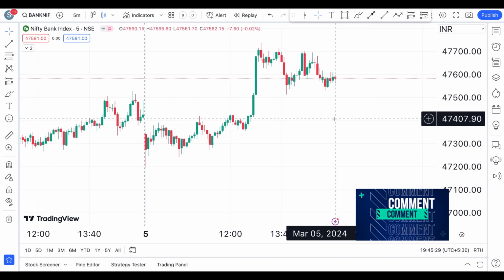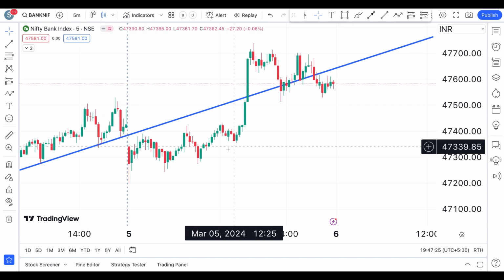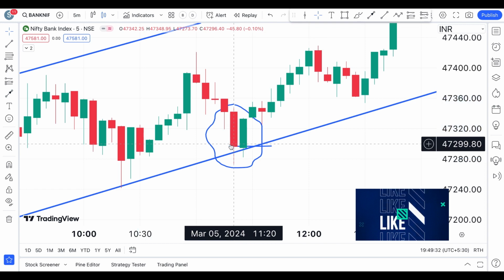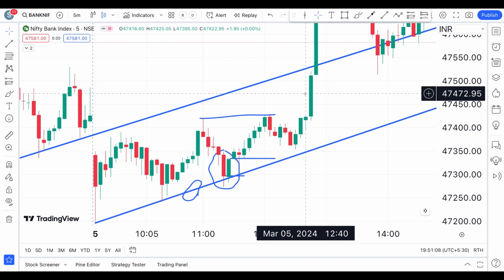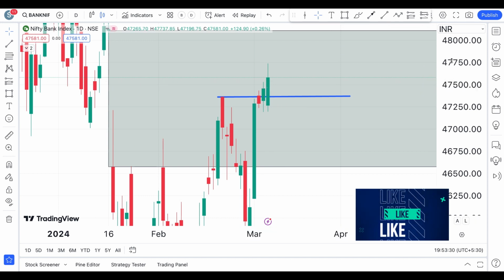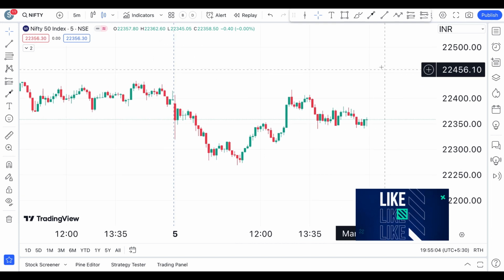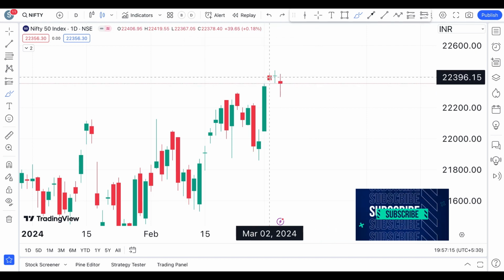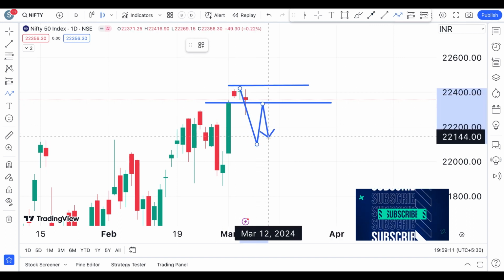Tomorrow`s Market Prediction & Post Market Analysis Today..